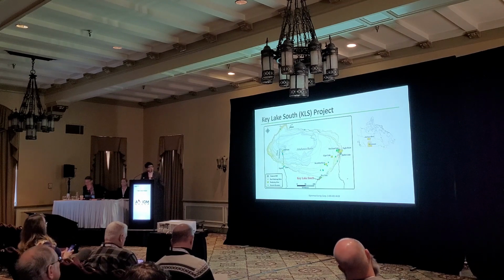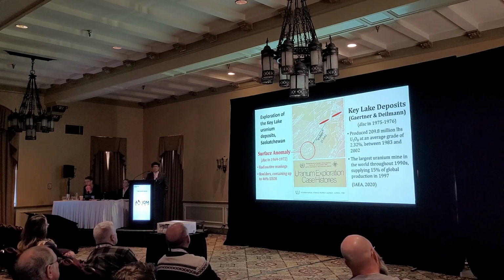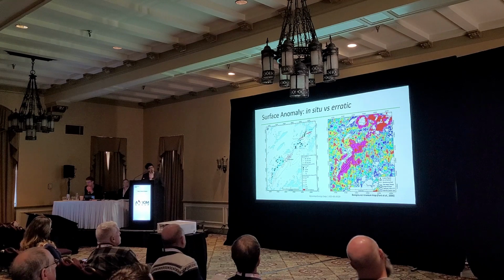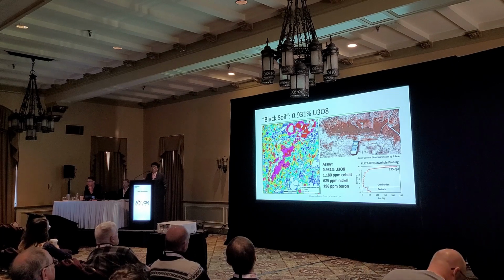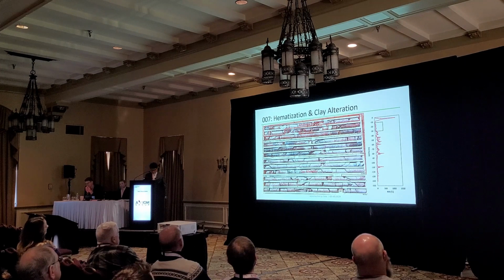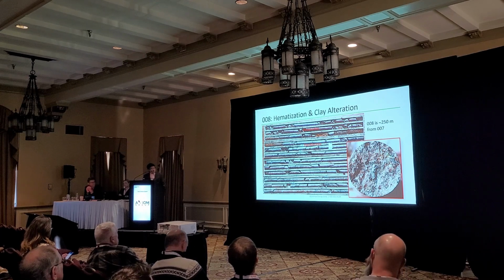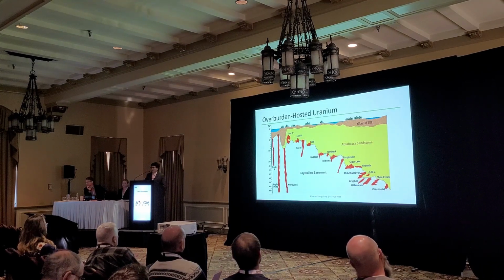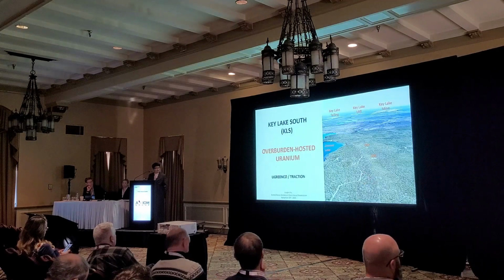Overburden-hosted Uranium, Presented by Linglin Chu at The 2023 Saskatchewan Geological Open House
Overburden-Hosted Uranium Mineralization in The Athabasca Basin

Linglin Chu

The Athabasca Basin is worldly renowned for both Unconformity-hosted and Basement-hosted high-grade uranium mineralization. Today, we are proposing "Overburden-hosted" as the 3rd type of high-grade uranium mineralization, which was revealed by our most recent uranium exploration at the southeastern edge of the Basin.

Close to southwest of the Key Lake mine, a giant uranium anomaly (GUA) with size of approximately approximately 10 square kilometres was outlined by quantitative gamma-ray spectrometric airborne survey of Ford et al. (2006). In 2022, a mapping program within the GUA discovered loosen radioactive material locally with thickness up to 30 centimetres, where a sample named "Black Soil" returned 0.931 wt% U3O8, 1180 ppm Cobalt, 625 ppm Nickel, and 196 ppm Boron. In 2023, downhole probing of the diamond drilling hole (KLS23-007) returned approximately 6 metres of radioactivity up to 1254 cps from overburden, which locates approximately 1 kilometre away from the "Black Soil" sampling location where downhole probing of the diamond drilling hole (KLS23-009) returned the maximum radioactivity of 233 cps from overburden. The radioactivity of overburden from downhole probing was surveyed within double metal barrels (a NQ drill rig inside of a NW casing).

An overburden drilling program equipped with an auger drill has been proposed to uncover economic potential of the Overburden-hosted uranium mineralization in the GUA area.